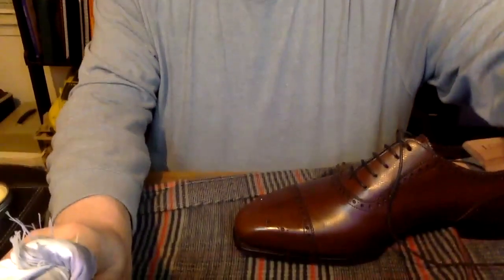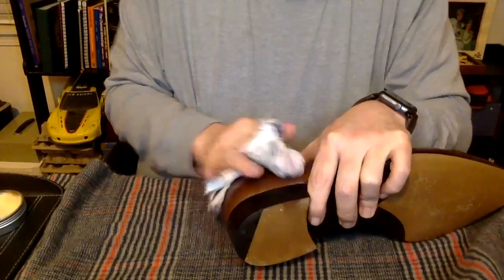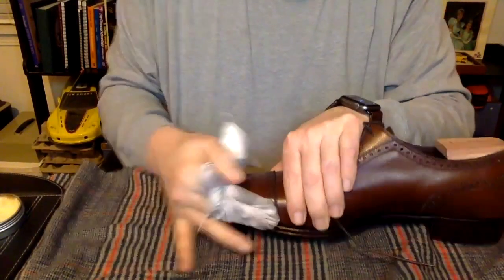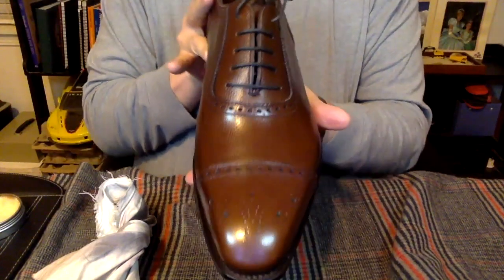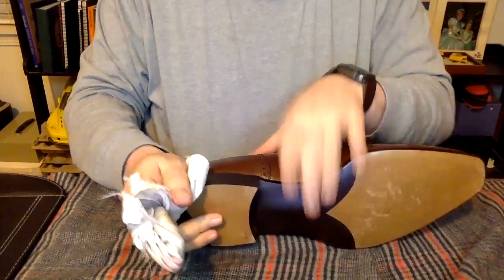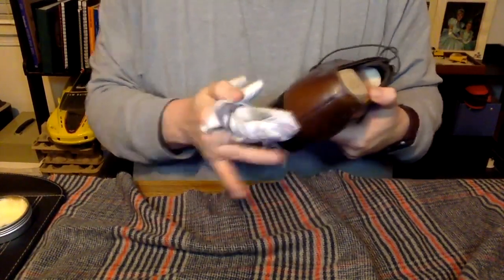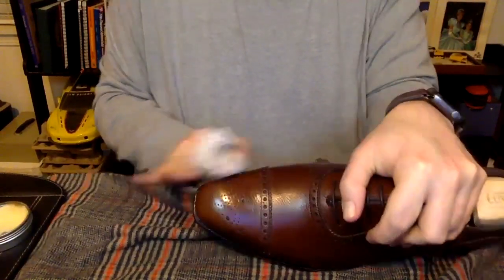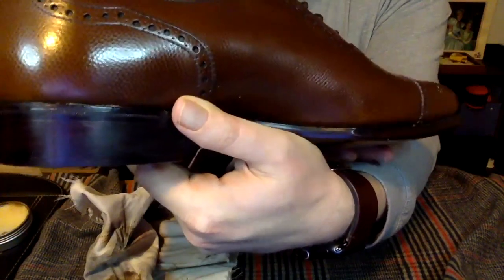The Shine: a look at the end of the first polish on Pebble grain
Doing the right things, but needs more effort.  The final mile on the first polish on pebble grain